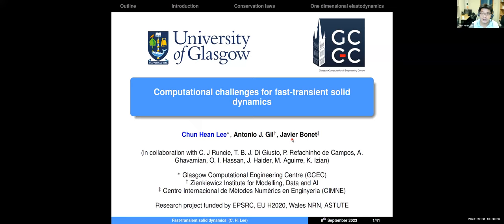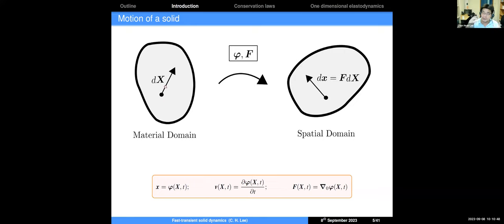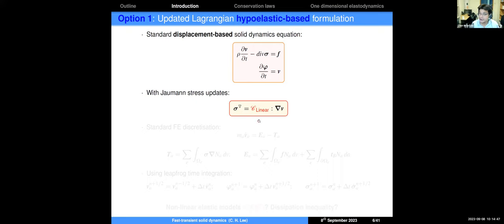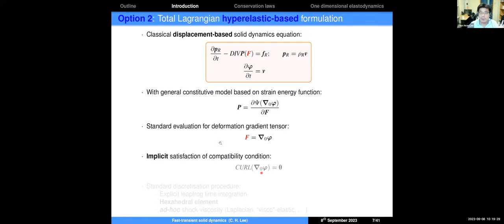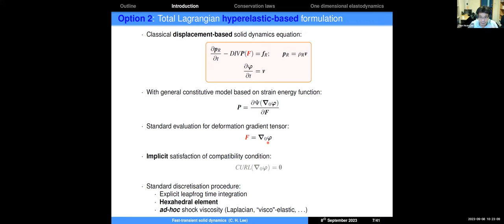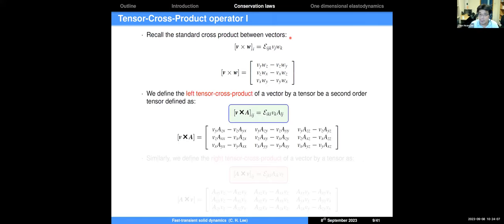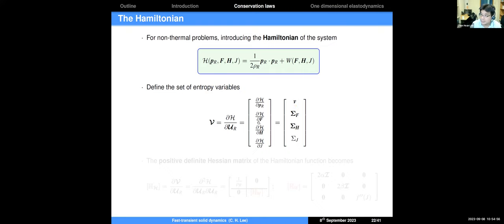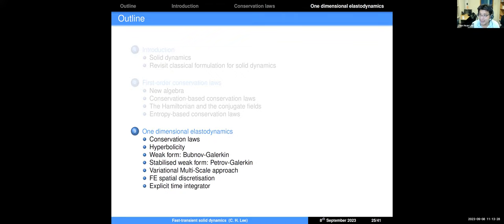Computational challenges for fast-transient solid dynamics (UKACM School 2023 Lectures 5 and 6)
0:00 - Introduction
1:40 - Motivation
3:20 - Classical solid dynamics formulation
16:15 - First-order conservation laws
39:05 - Hamiltonian, conjugate fields and stress-rates equations
53:40 - 1D conservation laws
1:05:10 - Hyperbolicity
1:19:15 - Weak form: Petrov-Galerkin and Variational multi-scale
1:31:14 - FE low-order (linear) spatial discretisation
1:37:30 -
Explicit time integrator
1:40:00 - Summary